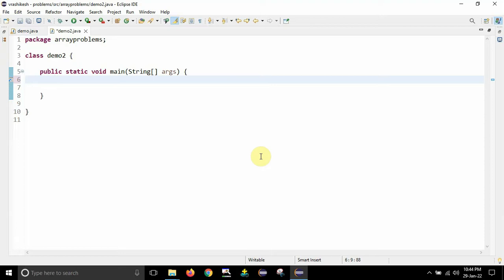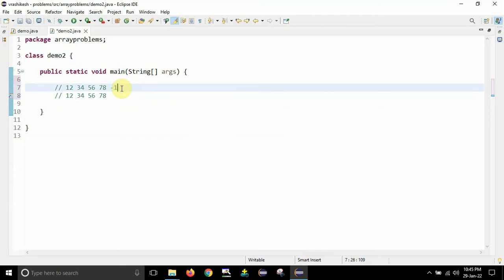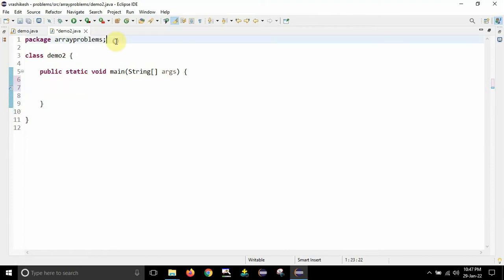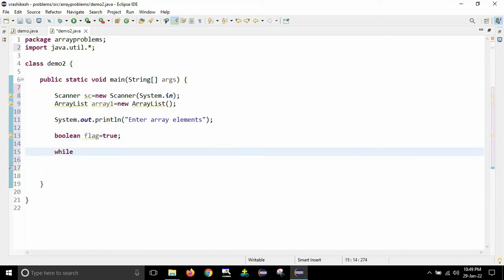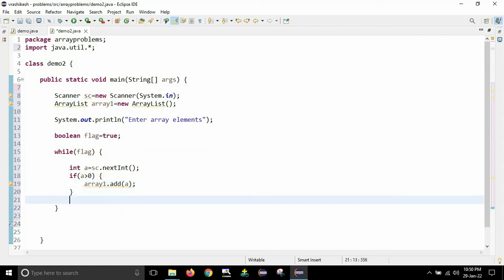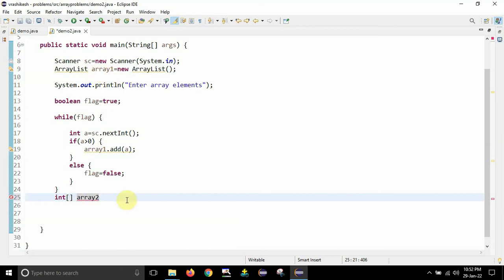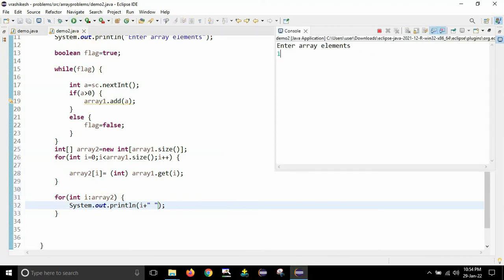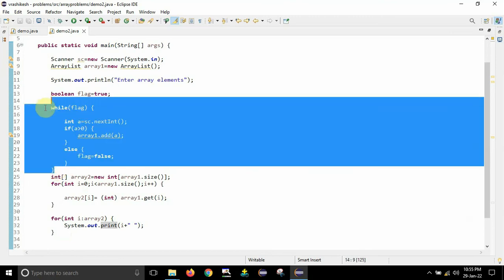How to take input from user until user enters negative number in java/ take input from user in java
how to take input from user untill user emters a negative number from keyboard.what is the java code to get input from user untill user enters a negative number.how to take inut from user. what is the process of taking input from user.java (programming language),game development,user input,information,development,howto,awesome,game dev,programming,scanner,tutorial,software,java,help,game,tips,technology